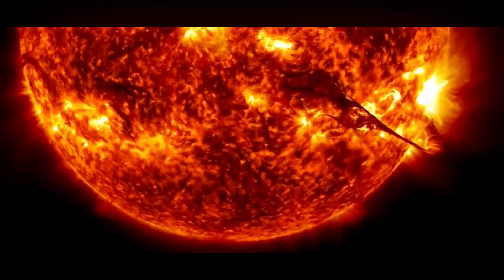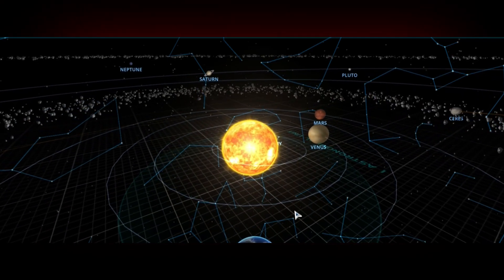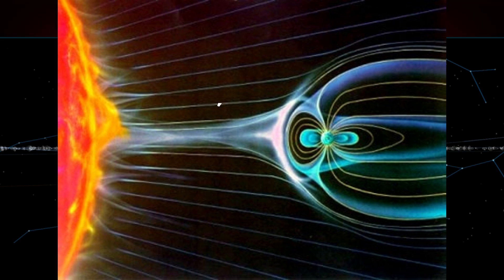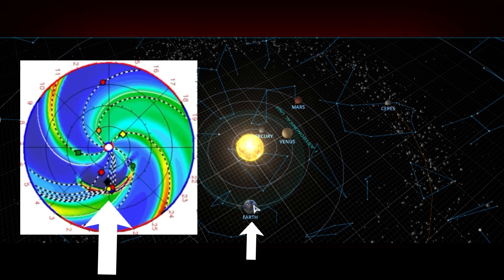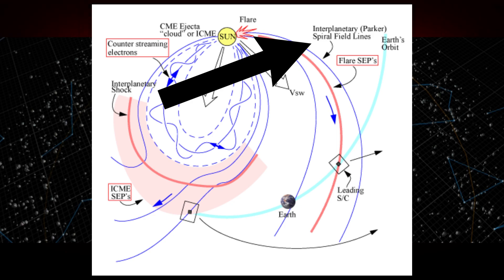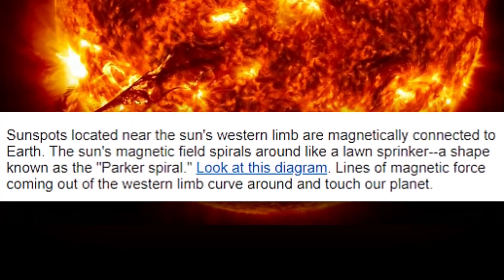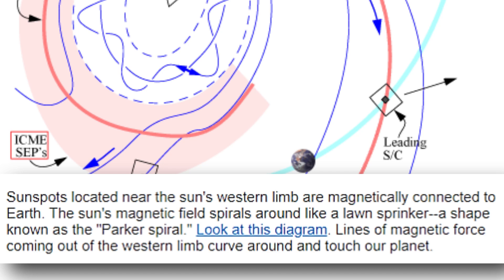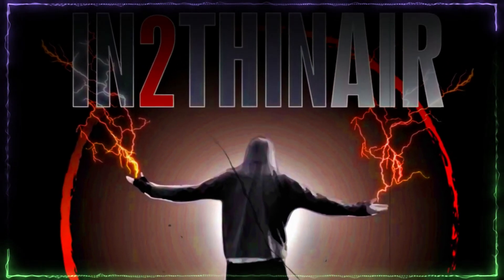Large SOLAR FLARE! - Earth Inside the "Danger Zone"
The angles at which X-class Solar Flares leave the sun play a HUGE part in where and when the Earth is in the "Danger Zone"
  -TELL ME YOUR THOUGHTS!

     This channel and content are my opinions and personal forecasts and theories I share and blog with the public using public information and Public charts.